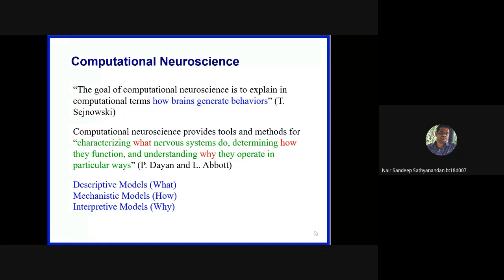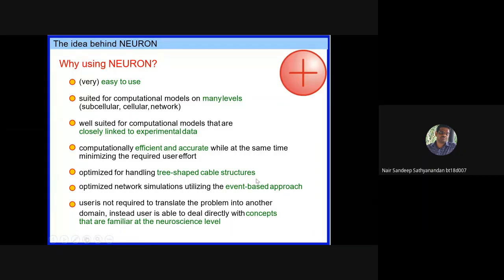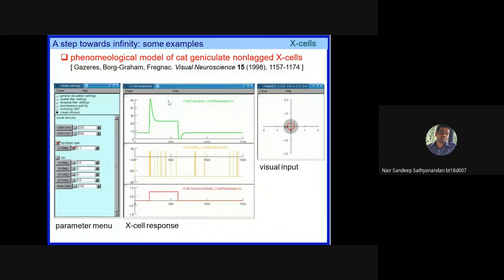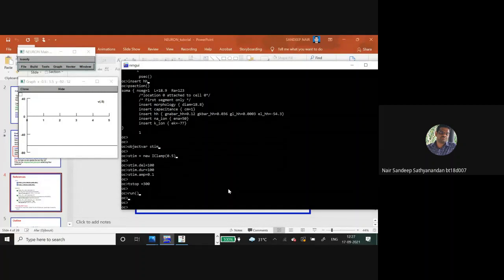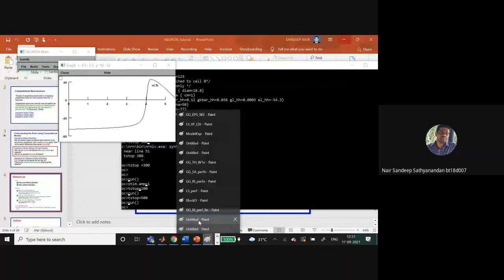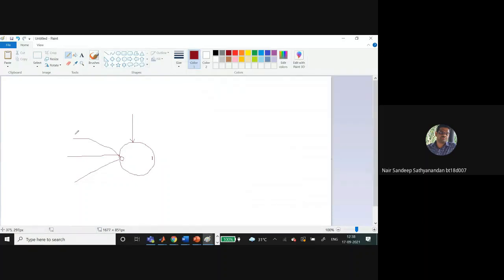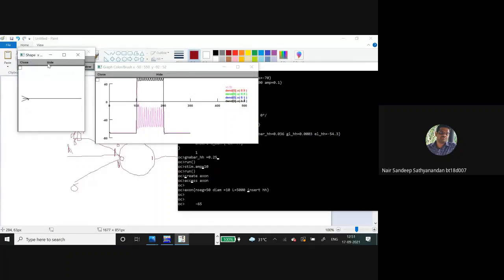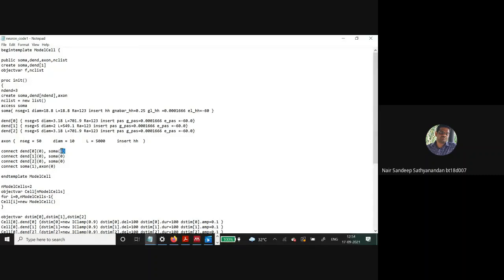T2 Neuron Simulator